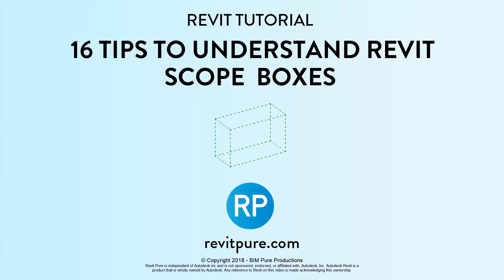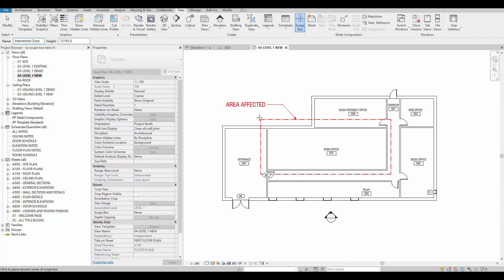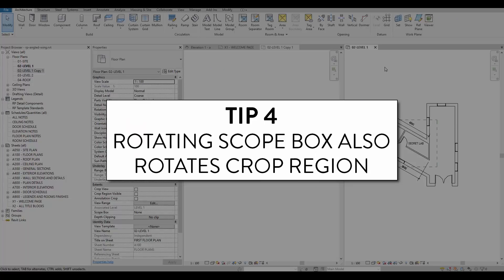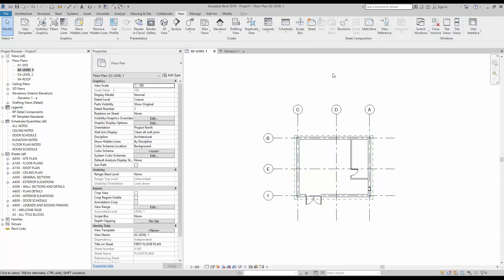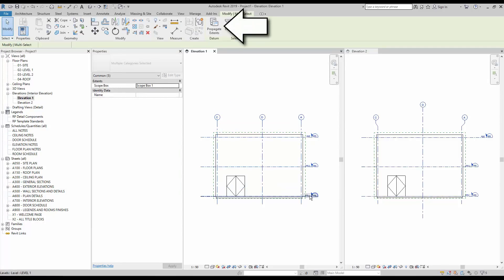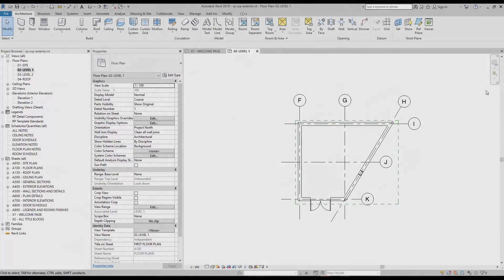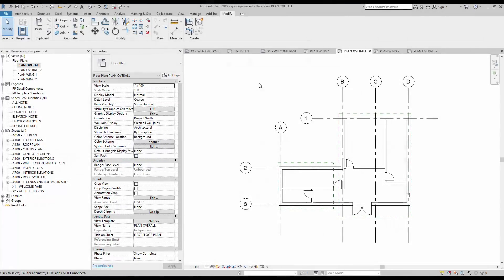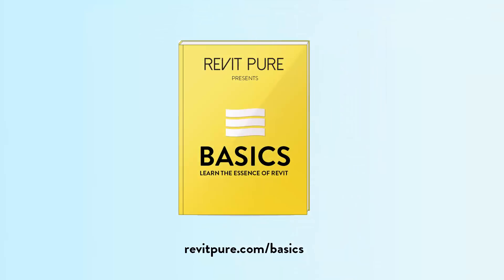Revit Tutorial: Scope Boxes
Revit scope boxes can be used for 2 reasons:

1- To control the crop region on multiple views;
2- To control the extents and visibility of datum elements.

This video contains 16 tips to help you understand and master scope boxes in Revit.